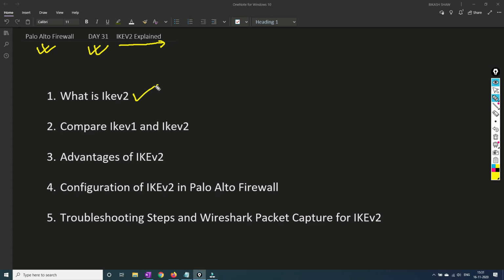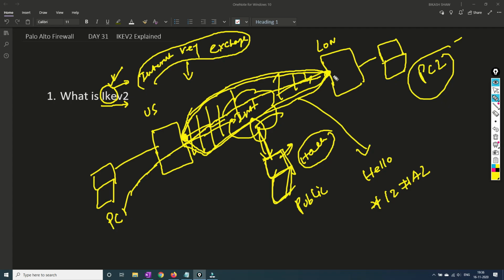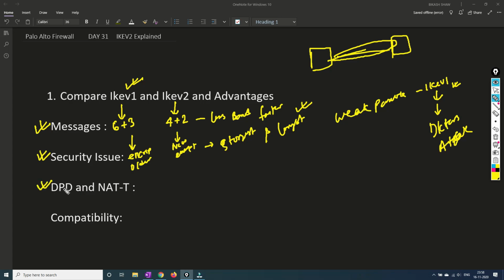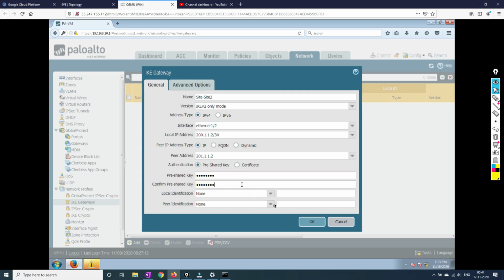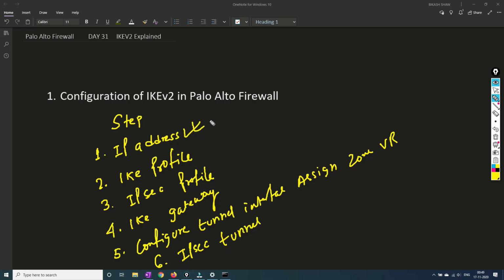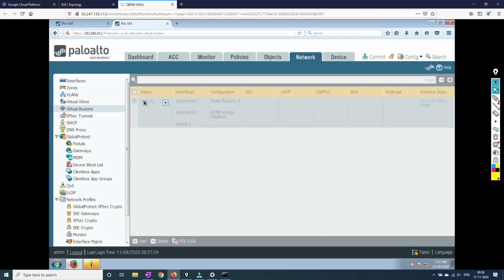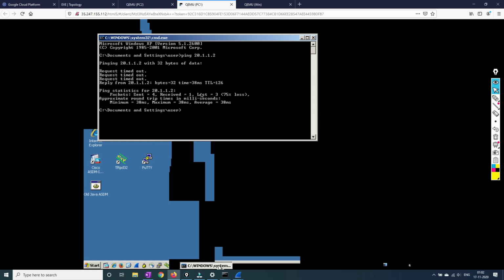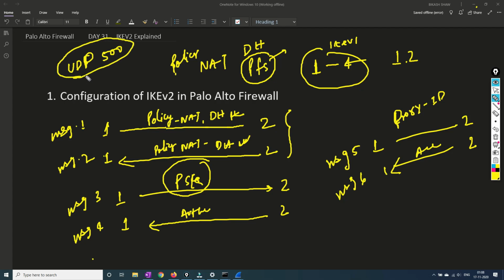PaloAltoTraining | DAY 29 | How to Configure IKEv2 VPN | How it works | Explained with Wireshark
Hi Friends,

Please checkout my new detailed video on How to Configure IKEv2 VPN | How it works | Explained with Wireshark  If you like this video give it a thumps up and subscribe my channel for more video. Have any question put it on comment section.

Recommend below System configuration to run EVE-NG lab smoothly

(India)
Intel® Core™ i7-9700K Processor
ASUS ROG Strix Z390-F Gaming Motherboard LGA1151
Corsair Vengeance LPX 32GB (2x16GB) 3200MHz
Gigabyte AORUS GeForce RTX 2080
                      OR
ZOTAC Gaming GeForce RTX 2060
LG 27GL83A-B 27 Inch Ultragear QHD IPS
Corsair RMX Series, RM750x

Palo Alto VPN videos

Please follow me on below network for more updates